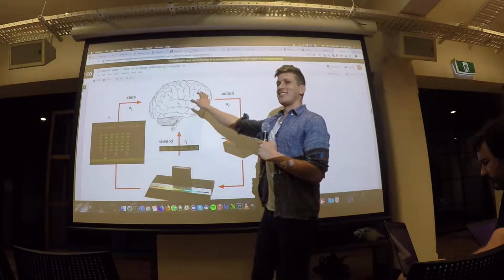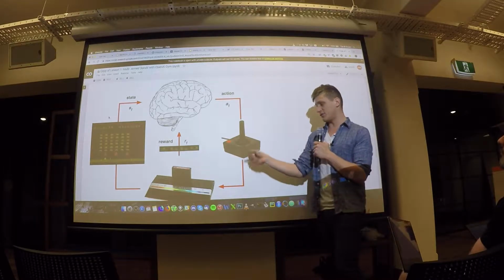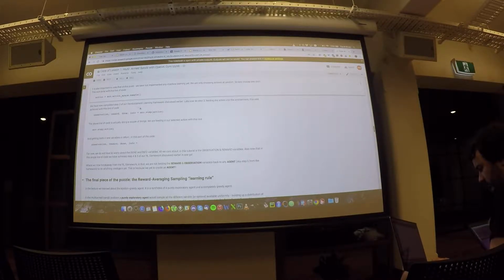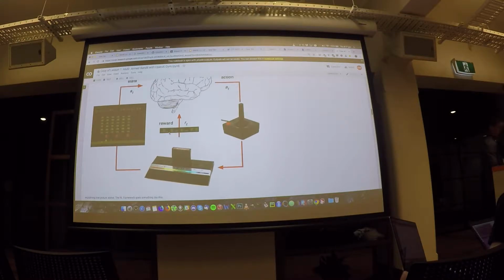StarAi - Lecture 1 - Epsilon-Greedy & the Multiarmed Bandit Problem - part 3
vc